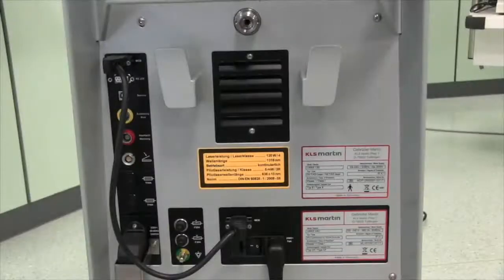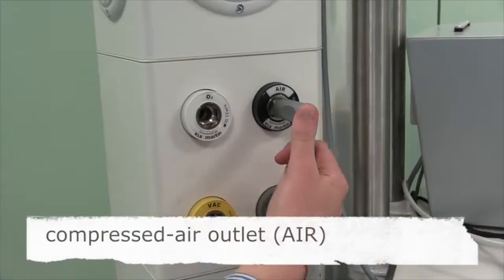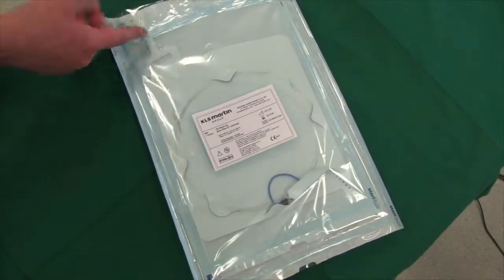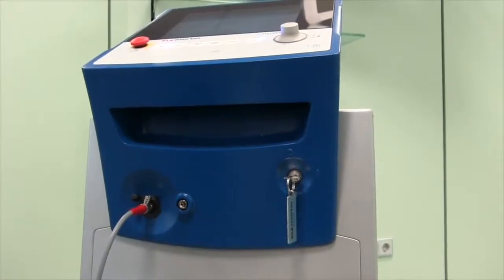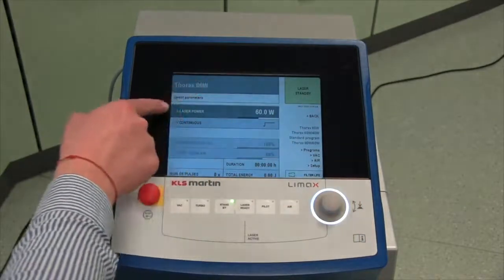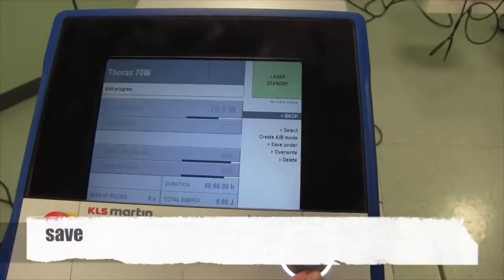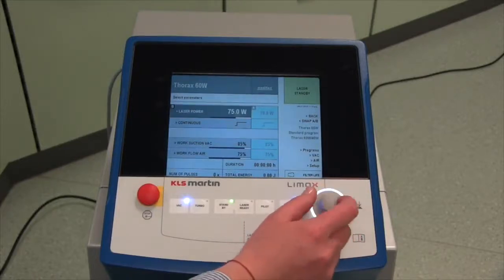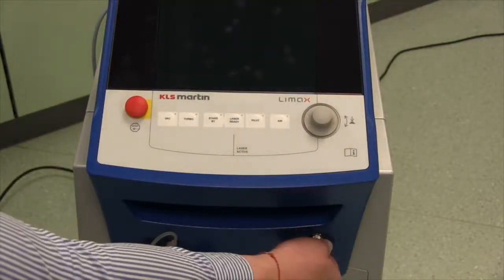Limax 120 – Mise en service et utilisation